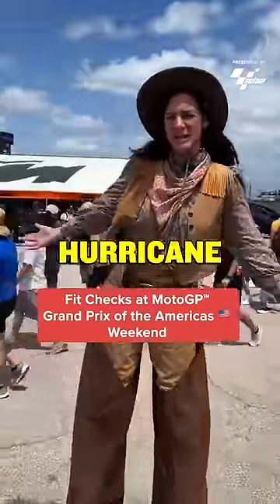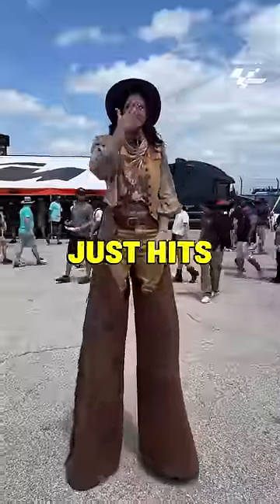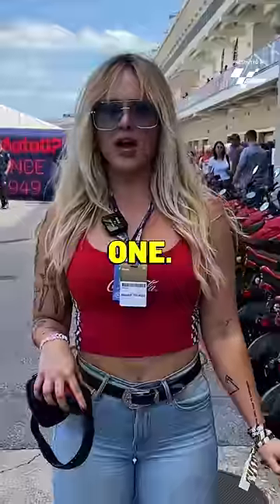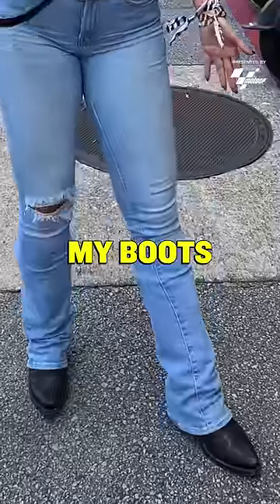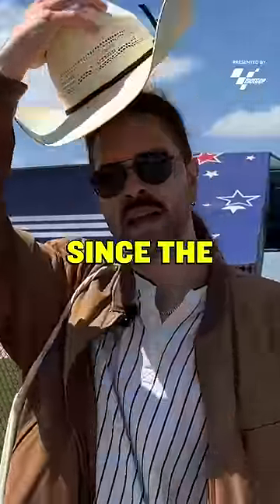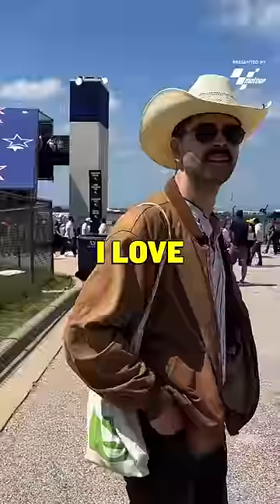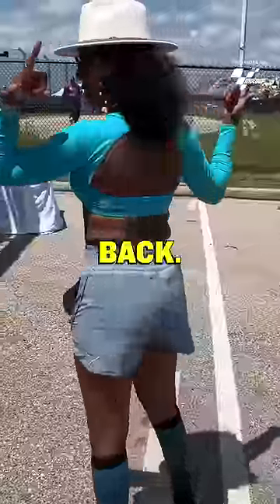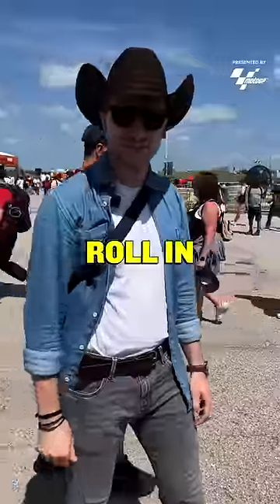Fan fits that rocked the circuit this weekend 🔥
Presented by MotoGP™

Team Whistle is a DAZN Group sports and entertainment media company built to engage and activate today’s generation, wherever they consume content globally. As a pioneer in data-driven content creation and distribution, Whistle has a positive and relatable original content slate of 50+ shows and a creator network that generates over four billion views per month across digital and social platforms such as YouTube, TikTok, Snapchat, Instagram, and Facebook. With these deep ties social and streaming platforms, Team Whistle’s internal agency “MAGNET,” provides platform-first content strategies to brands, leagues and platforms to attract audiences and create revenue opportunities.

Our flagship series include No Days Off, My Hustle & Dunk League and we've featured talent like Patrick Mahomes, Trae Young, Ja Morant, Karl Anthony Towns, A'ja Wilson, Cooper Kupp, Kyrie Irving, Snoop Dogg, Joel Embiid, G-Eazy, Trea Turner & J.R. Smith!